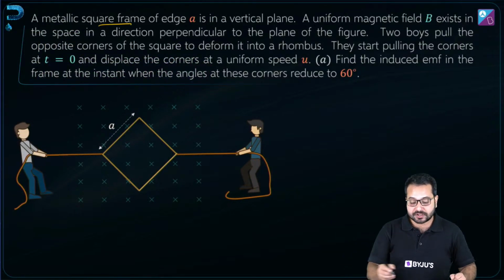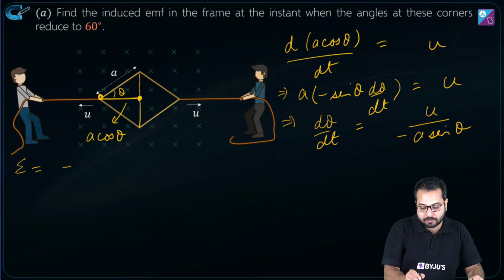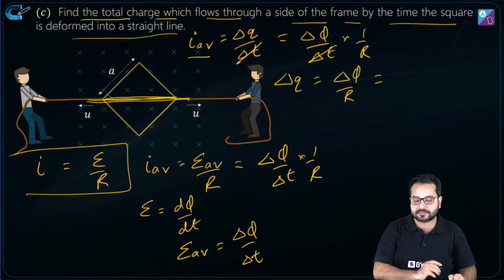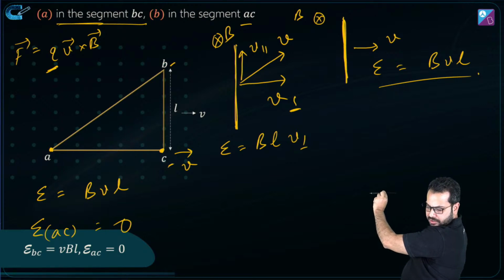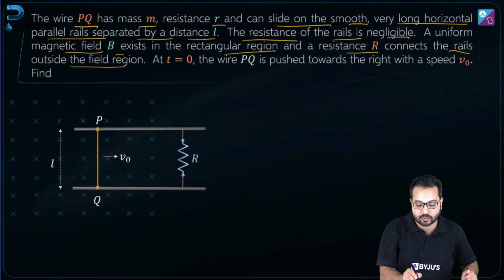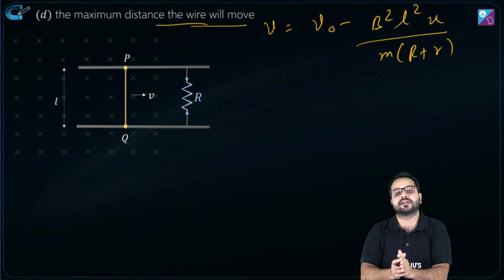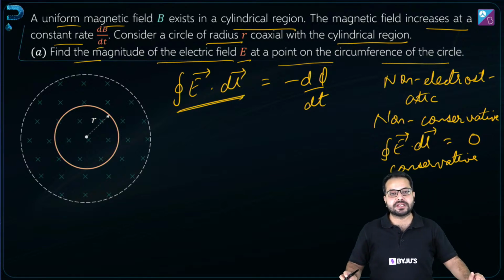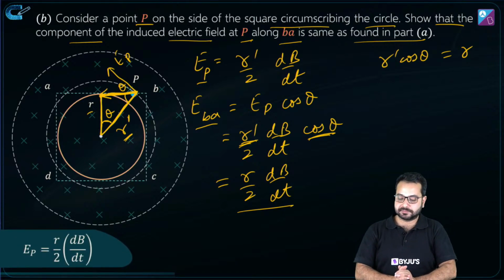Electromagnetic Induction Class 12 Physics (Ch-6) | JEE Main 2022 Important Topics | JEE Exam Prep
🚀✍️ Download Chapter-wise Session Notes, FREE DPPs & Chapter Test PDFs Now⬇️
✅ JEE Ranker's Batch Improve your JEE Main 2022 preparation with Aakash BYJU’s JEE Main Physics live sessions. Learn the important topics for JEE Mains and key strategies from certified teachers. Note the vital points and study them consistently to ace the examination with good scores. Start preparing for JEE Main important topics with dedication and concentration you can top the JEE examination.

In Aakash, you will get a complete and detailed explanation of all Electromagnetic Induction Class 12 important topics. Watch all the videos to strengthen your fundamentals of Electromagnetic Induction Class 12 and keep it saved for future reference. You can engage in the video’s live streaming as well to clear your queries with the professors.

In this video, Atiullah sir covers important concepts of Electromagnetic Induction Class 12 Physics by solving the Electromagnetic Induction important questions. Study the important topics of Physics Class 12 with Aakash BYJU to take your JEE preparations a level higher.

📝 01:49 - First Question - This question has three subsections. Answer each of these questions carefully to clear your concepts.
You have to determine the induced ‘EMF’ value when the corner angles reduce to 60° from 90° in the first section. You can solve this question by implementing Faraday’s law of induction, i.e., =-ddt.
You have to find the value of ‘emf’ induced for the next question. You can solve this with the formula i=R.
In the third section, you have to determine the total charge. Use the formula iav=qt to find the total charge.

📝 22:17 - Second Question - You have to find the value of ‘EMF’ induced for the next question. The concept involved in this question is Motional EMF.

📝 33:20 - Third Question - This question deals with a variation of Motional EMF. Here, you need to determine the induced EMF between ‘A’ and ‘B’. The easiest way to solve this is by finding the limit of integration.

📝 39:27 - Fourth Question - This question has four subsections. Solve all the questions for a better understanding.
In the first one, you have to find the current value in a loop.
For the next one, you have to determine the acceleration of the wire.
For the third one, you have to find the velocity ‘v’ as a function of ‘x’.
And for the last one, you have to determine the maximum distance at which the wire will move.

📝 51:54 - Fifth Question - This question has two sections.
Find the electric field’s magnitude in the first question.
You have to prove that the induced electric field component is the same as in the first question in the second one.

Topics Covered in this LIVE Lecture
⏱ 00:00 - Introduction
⏱ 01:49 - First Question And Solution
⏱ 22:17 - Second Question And Solution
⏱ 33:20 - Third Question And Solution
⏱ 39:27 - Fourth Question And Solution
⏱ 51:54 - Fifth Question And Solution